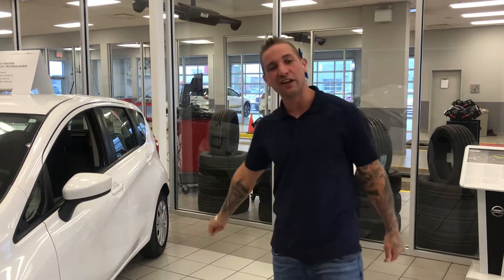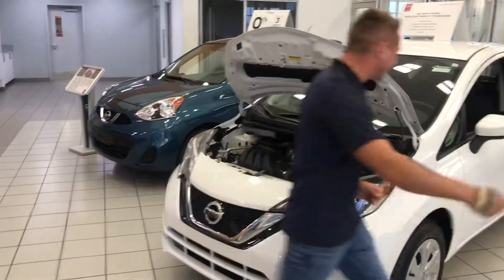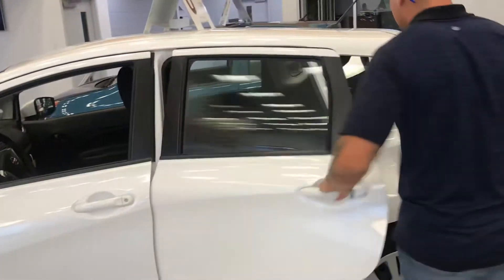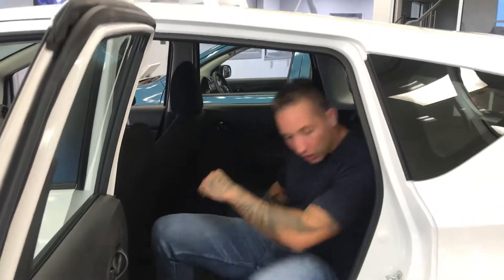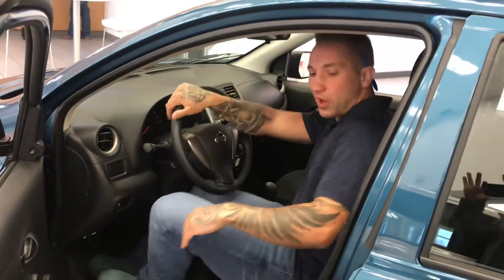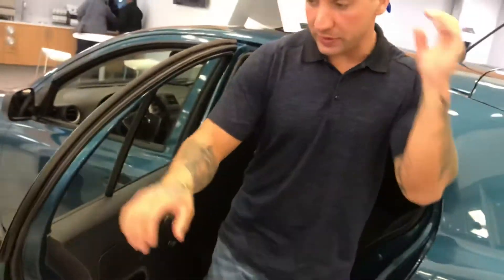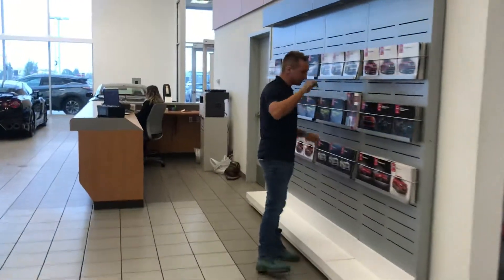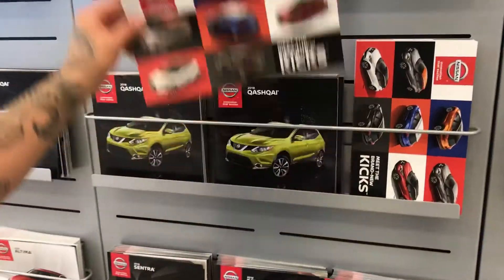Versa versus Micra